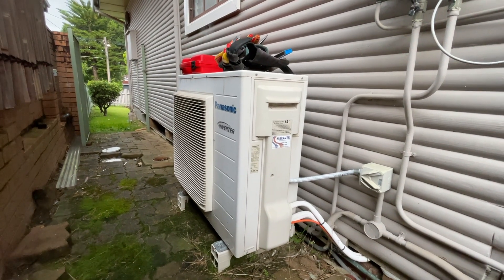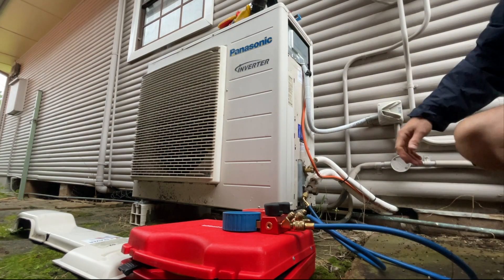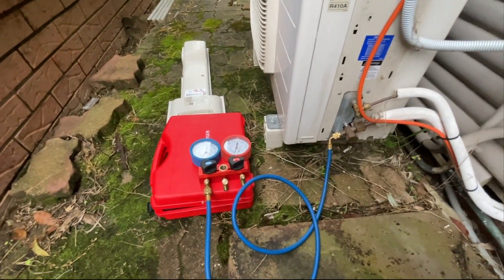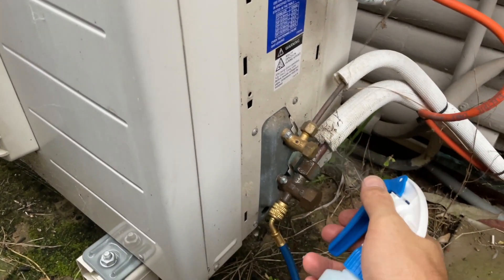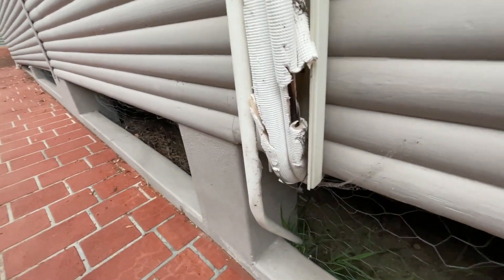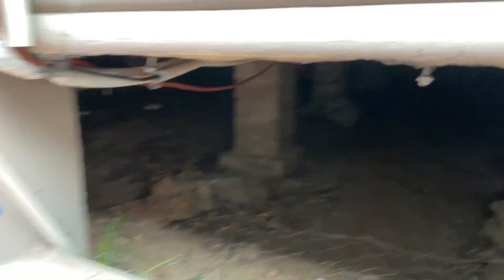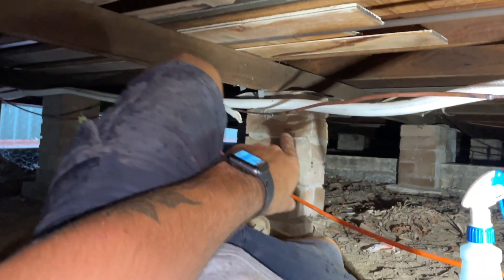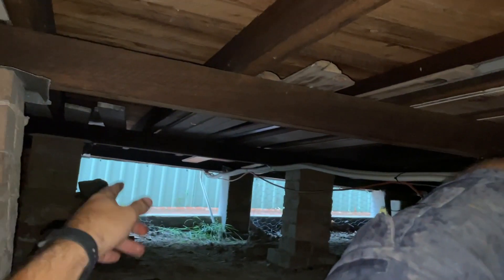Panasonic Air Conditioner Not Cooling | Not cutting out or showing a fault code.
In this video, I attend a job where the Panasonic Air Conditioner isn't cooling because it has lost all of its R410a refrigerant. After pressure testing the system, I find where the leak is. I've never seen copper pipe fail like this before!